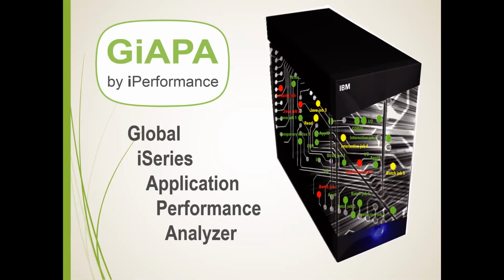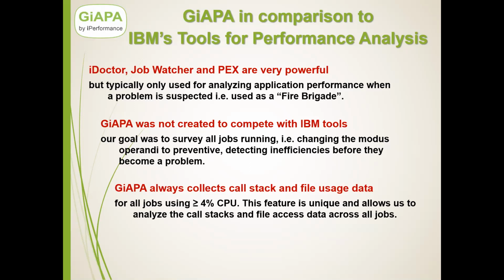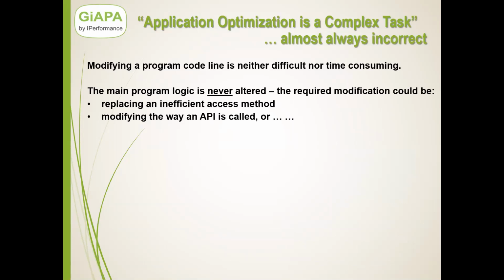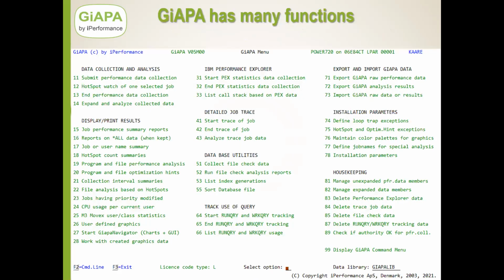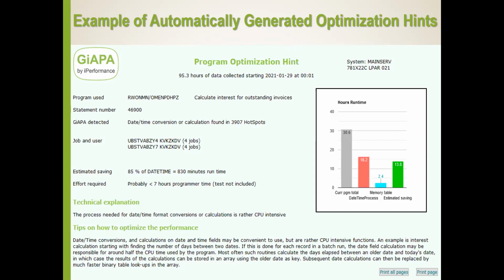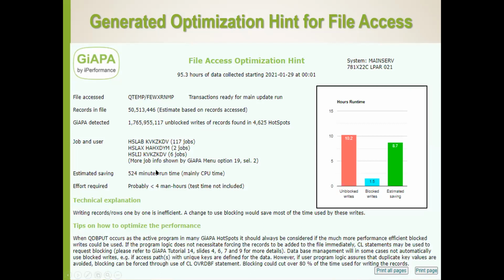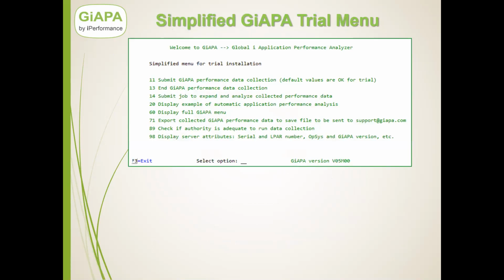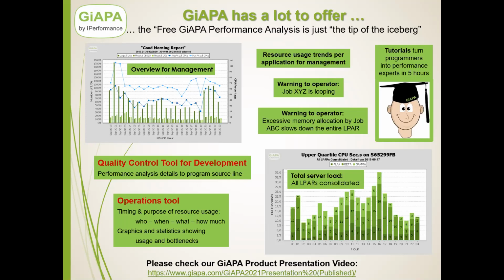Lunch & Learn Series with iPerformance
GiAPA is an Application Performance Analysis and Operations Support Tool collecting comprehensive resource usage information 24/7 for all jobs every 15 seconds using less than 0.1 % CPU. Artificial Intelligence (AI) is used in the automatic analysis of the data.

In this joint Lunch & Learn together with IBM, the founder of GiAPA – Kaare Plesner will talk about GiAPA and what it can do to find performance bottlenecks and GiAPA will even suggest a number of actions for performance improvements with the help of it’s newly built in Artificial Intelligence.